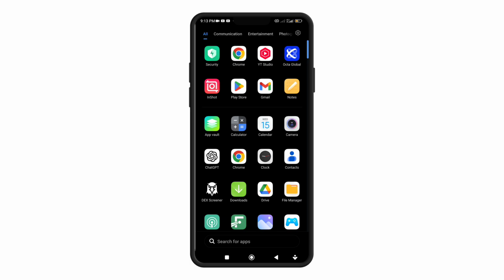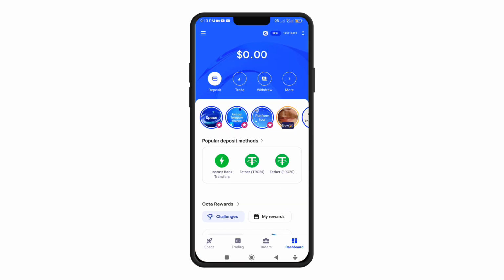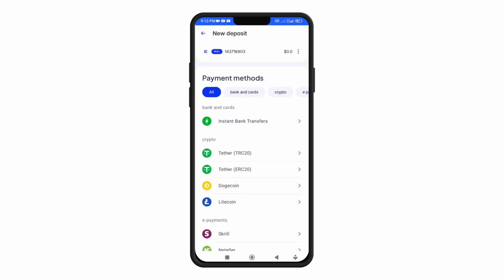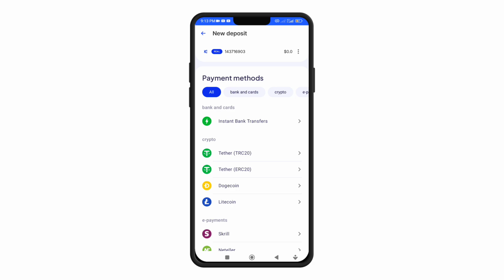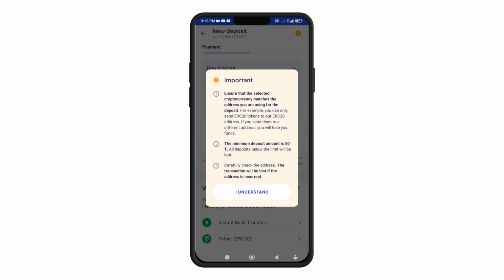How To Transfer USDT From Binance To OctaFX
In this video I'd show you How To Transfer USDT From Binance To OctaFX , Ensure you subscribe & turn on the bell notifications to this channel for lots of more educational guides and contents like this.